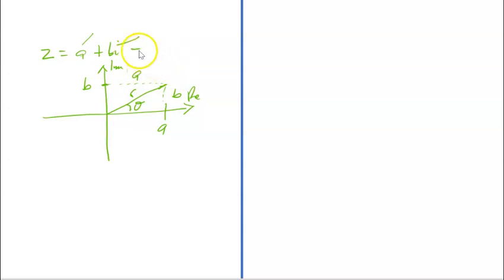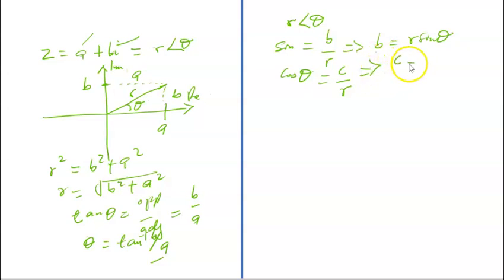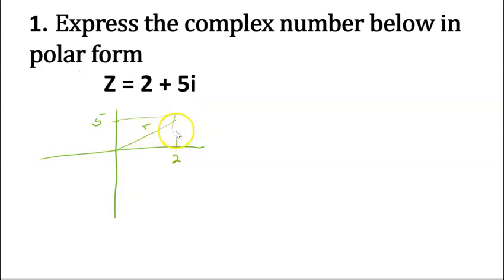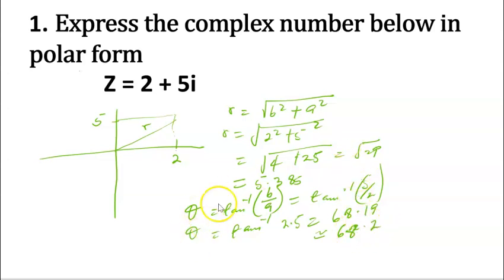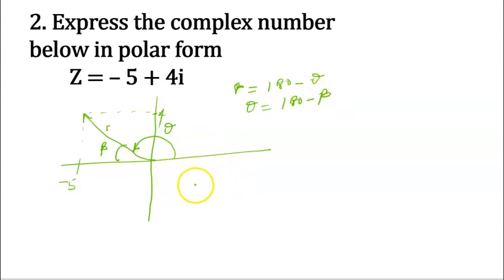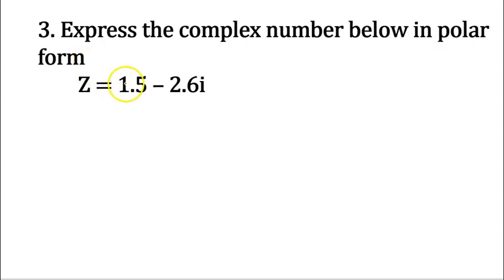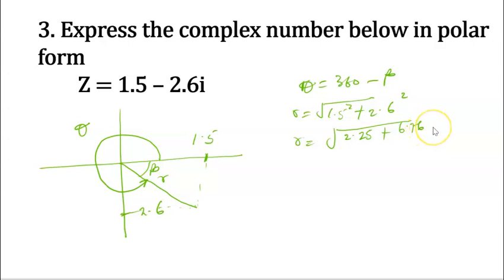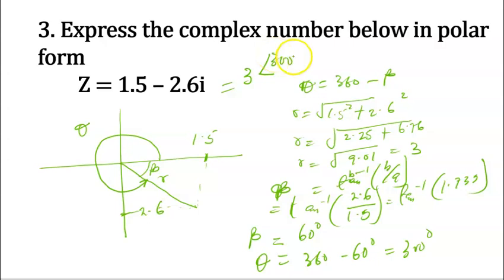How to Represent Complex Numbers in Polar Form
In this lesson, we explained how to represent complex numbers in polar form. Below are previous lessons on complexnumbers